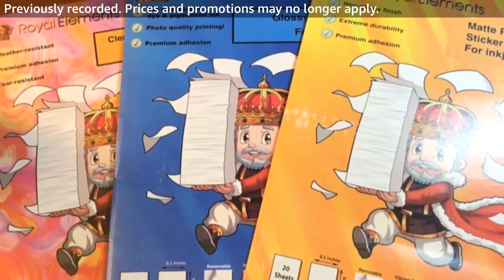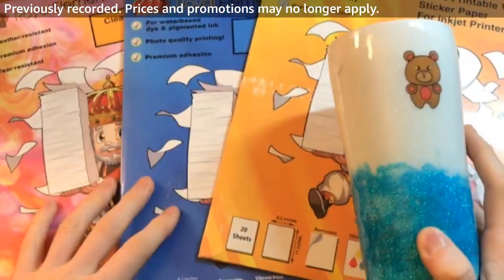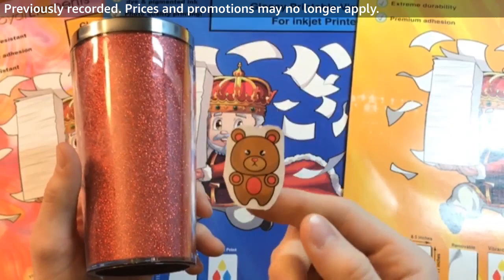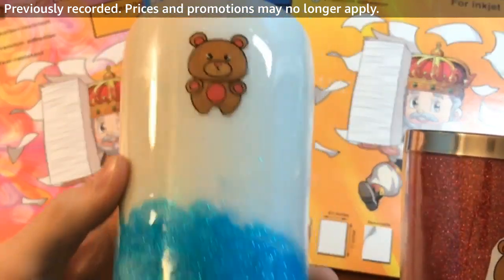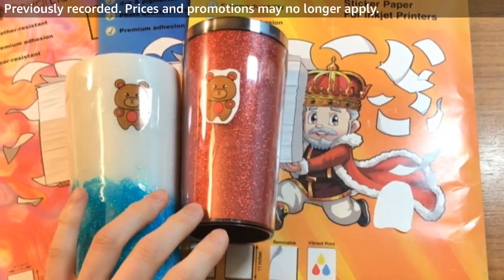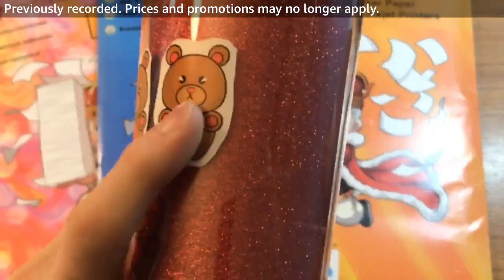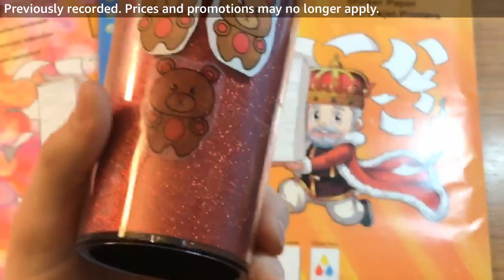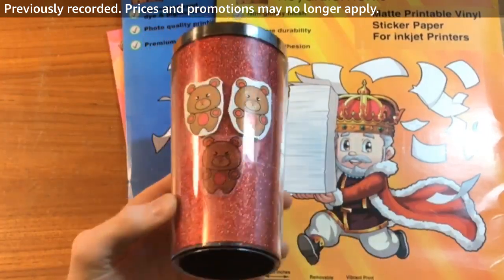Top 3 BEST Kinds of Printable Vinyl Sticker Paper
What's the difference between clear, glossy, and matte (regular) printable vinyl?
 In this video we show you how they to use them, which surfaces are best for each kind, and some pros and cons of each type of printable vinyl sticker paper for inkjet printers.
You can use any inkjet printer to print off your custom DIY stickers, then cut them out with scissors or a die-cutting machine such as Cricut Explore Air 2, Cricut Maker, Silhouette Cameo, or any other cutting machine using the vinyl setting.
Note for cutting- matte printable vinyl is the easiest to cut, because the scanners have trouble picking up the reflective surfaces of clear and glossy.